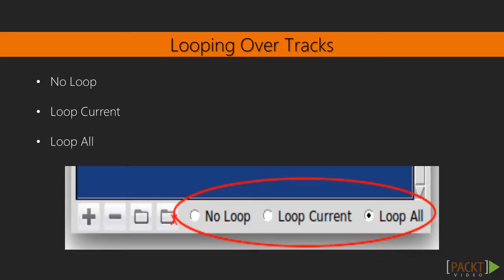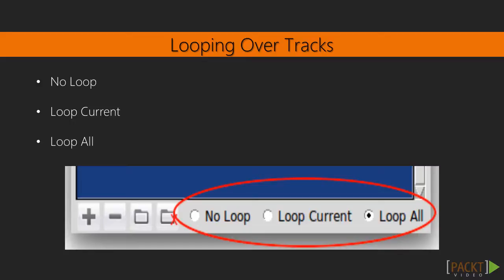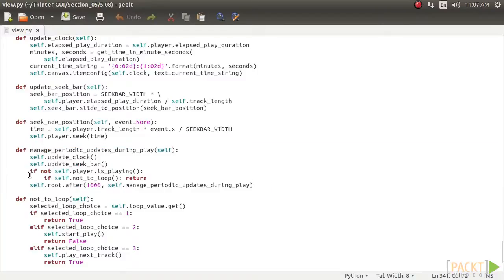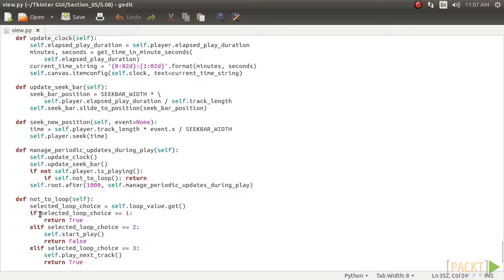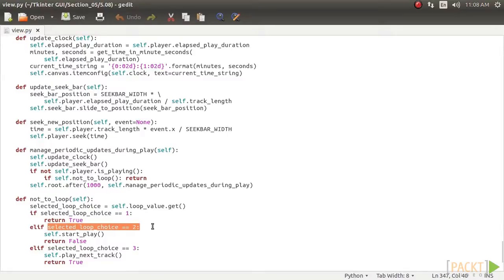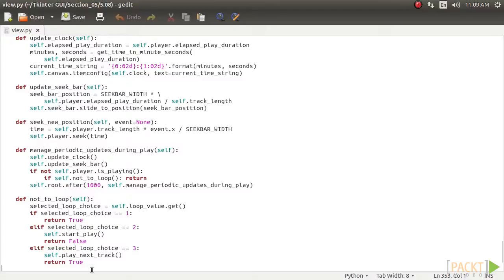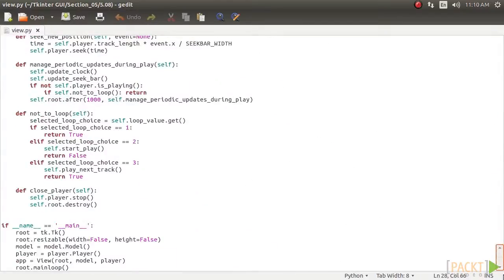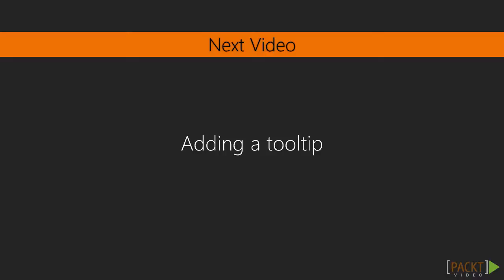102 Looping Over Tracks